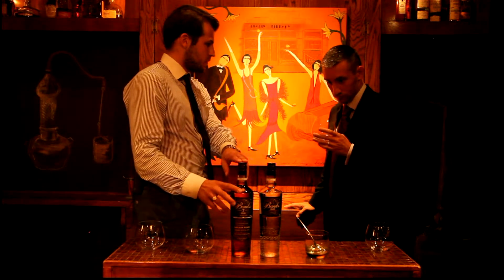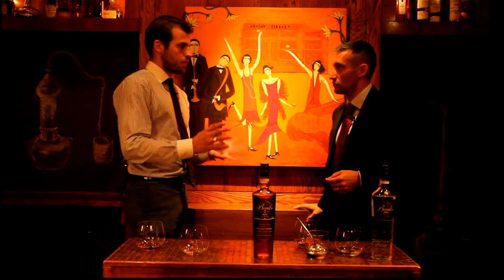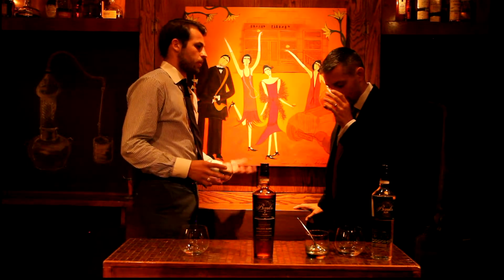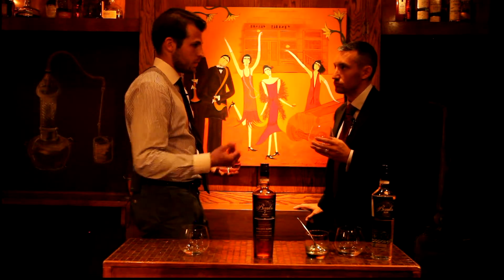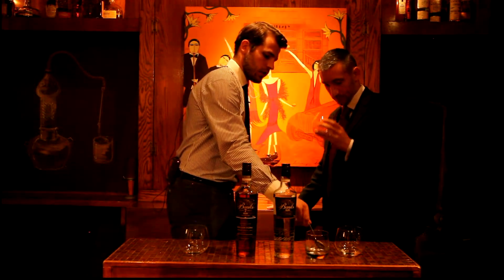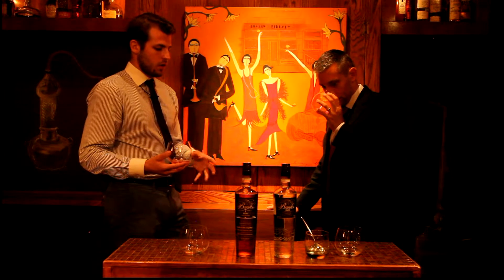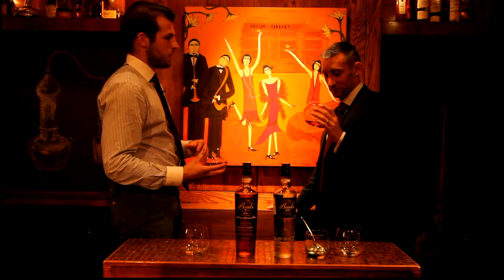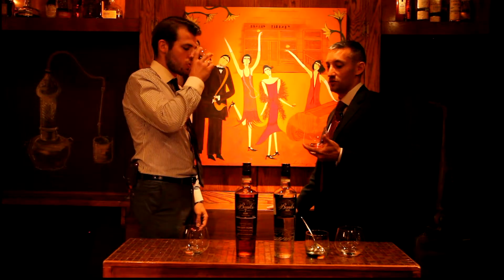Banks video part two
Florent Beuchet details the secrets behind the latest cool rum brand on the market